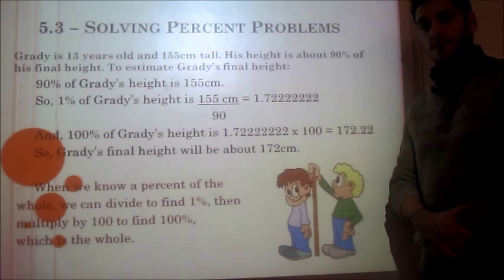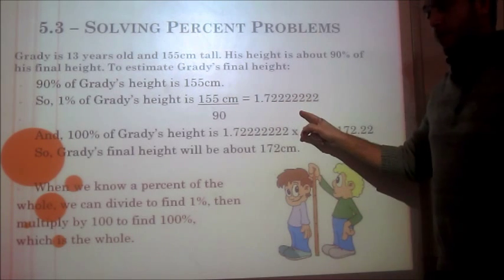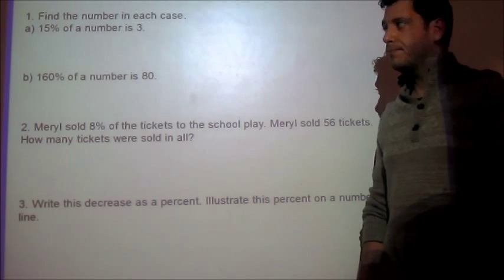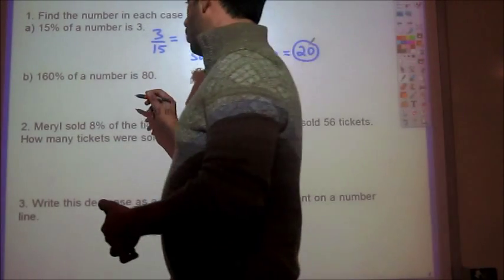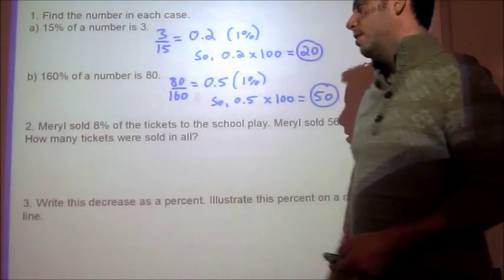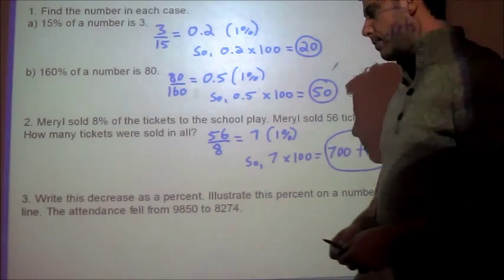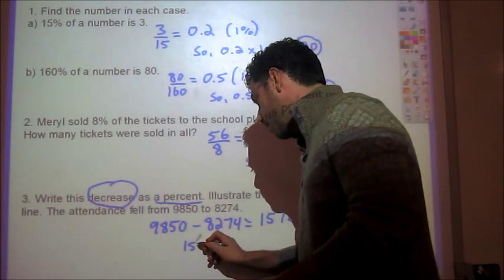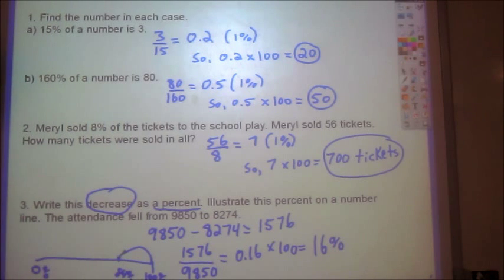Math 8 - Topic 5.3 - Solving Percent Problems